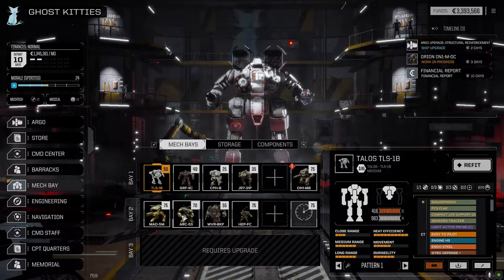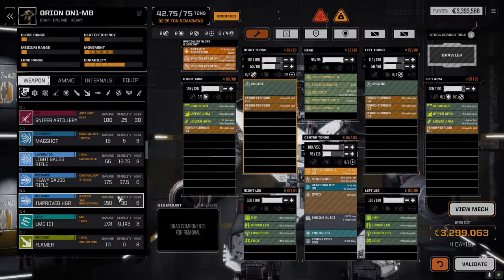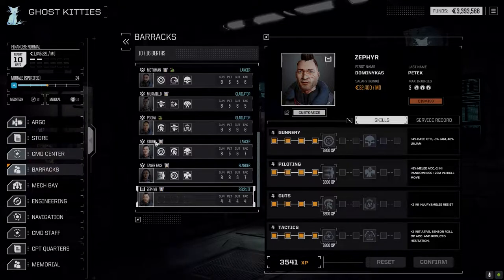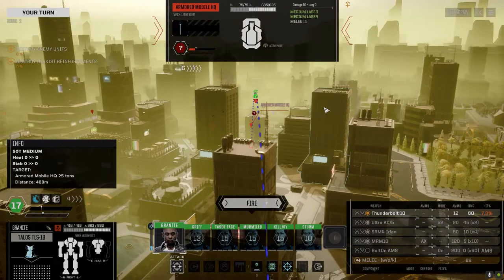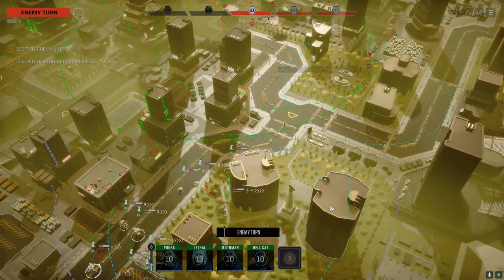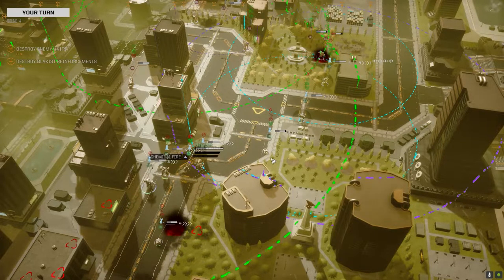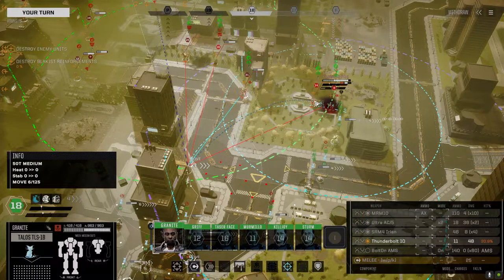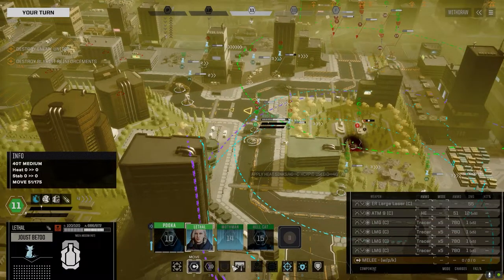Roguetech - Inheritance Ep49